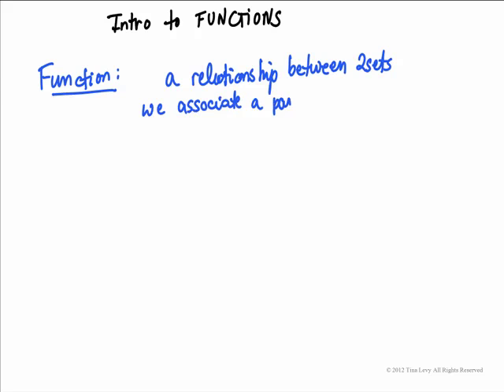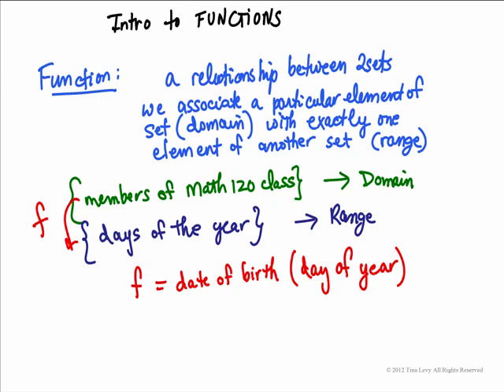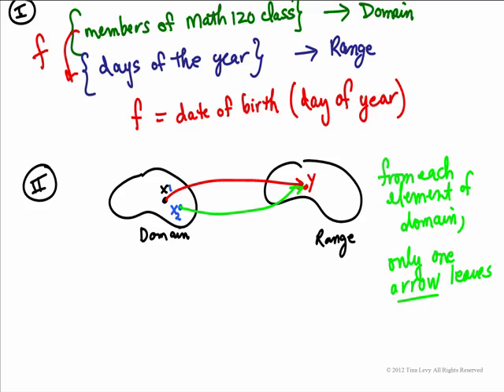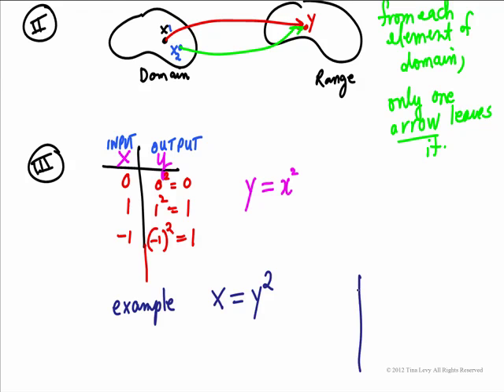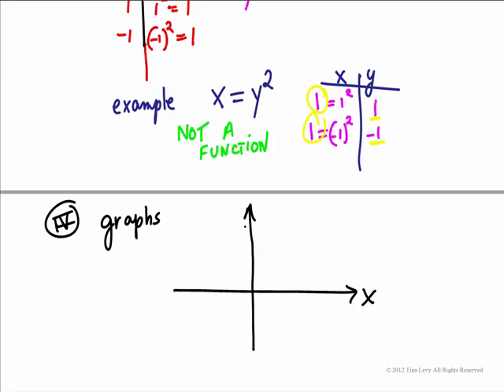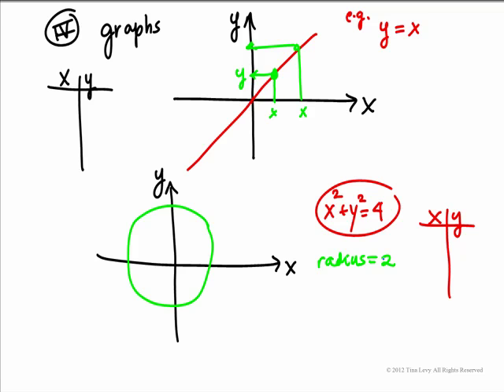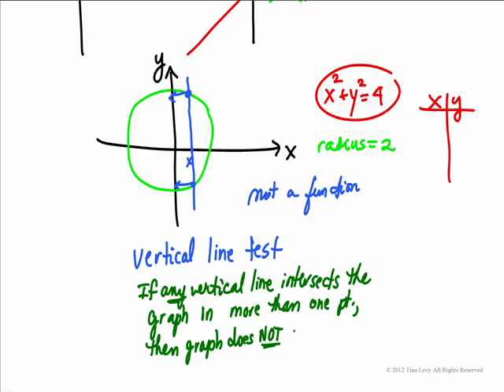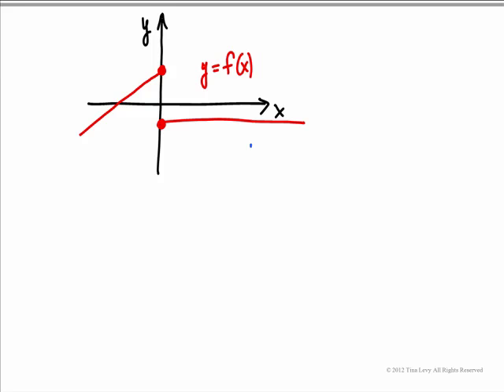sec 2 1 Intro to functions